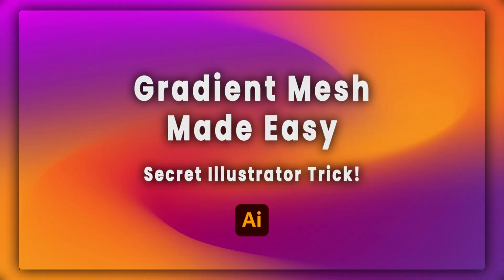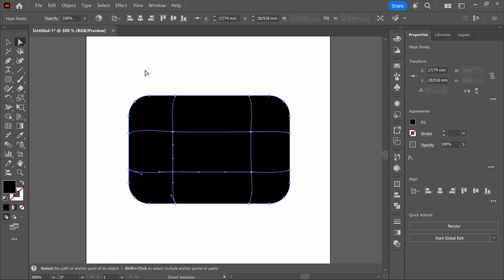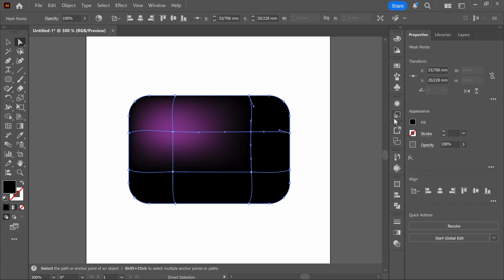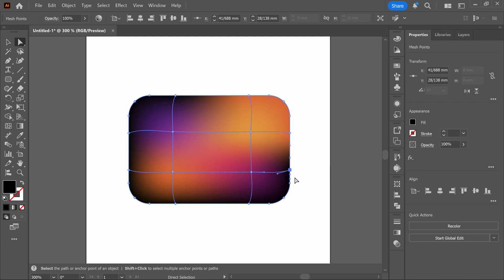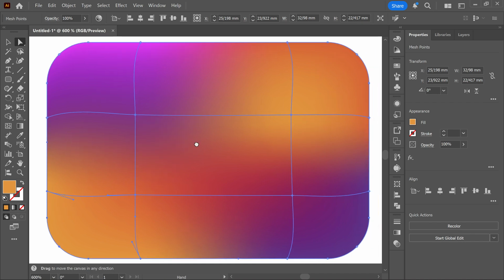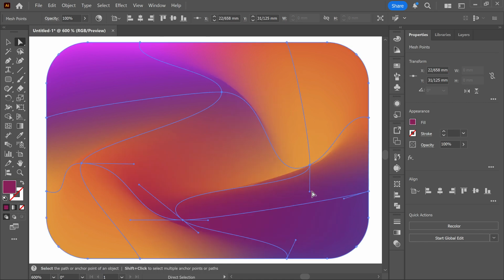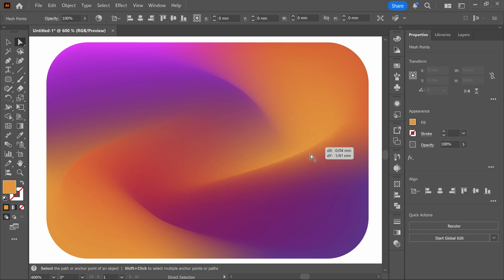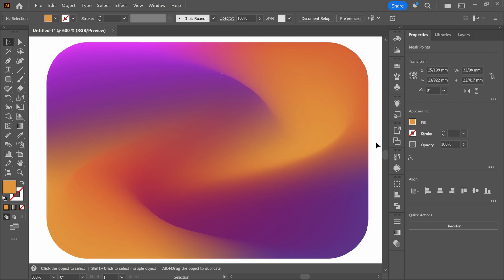Create INSANE Realistic Shading with Gradient Mesh in Illustrator (Beginner Friendly!)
In this tutorial, I’ll show you how to create realistic shading in Adobe Illustrator using the Gradient Mesh Tool.
We’ll go step by step — from creating your shape, adding mesh points, recoloring anchor points, fixing distortions, and finally achieving that beautiful smooth shading effect.

This technique is perfect for:
✔️ Product illustration
✔️ Abstract shapes
✔️ 3D-style graphics
✔️ Digital artwork

New tutorials coming every week.